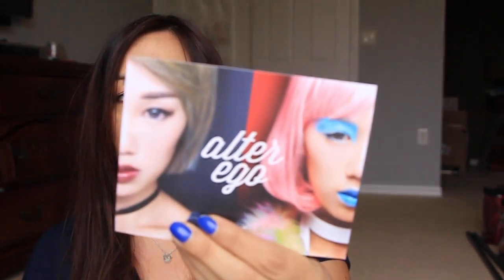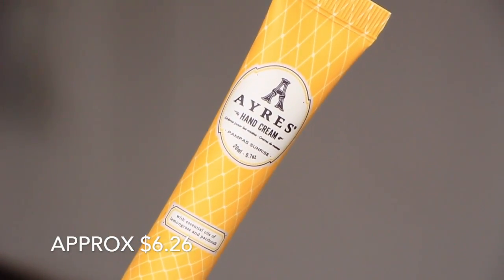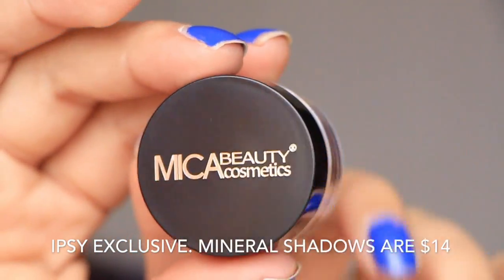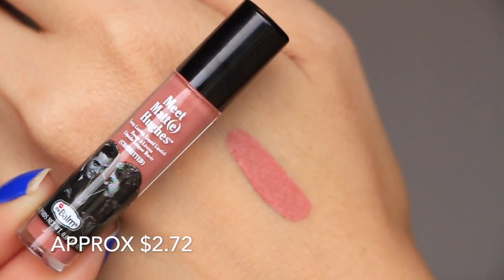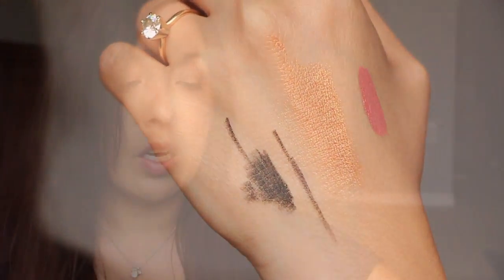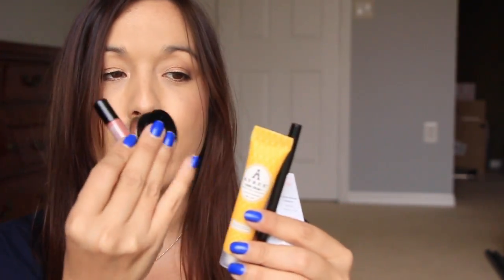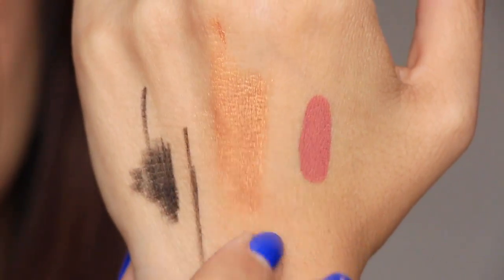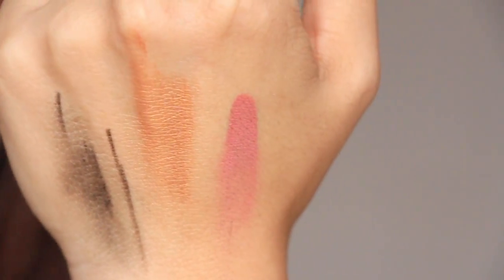Ipsy October 2015